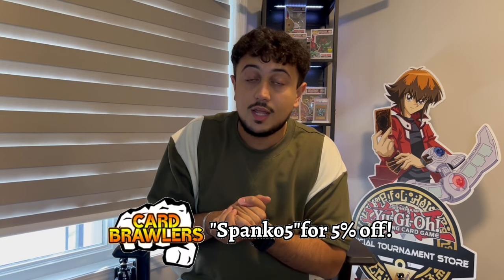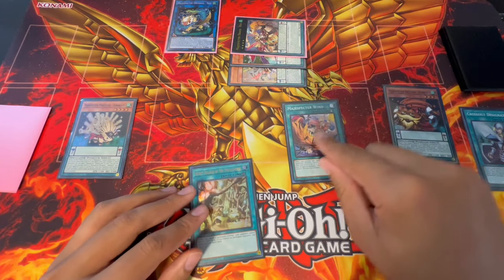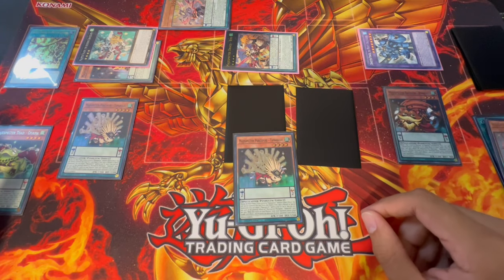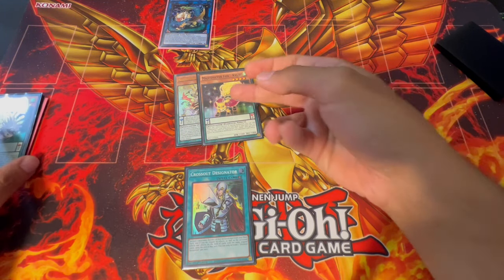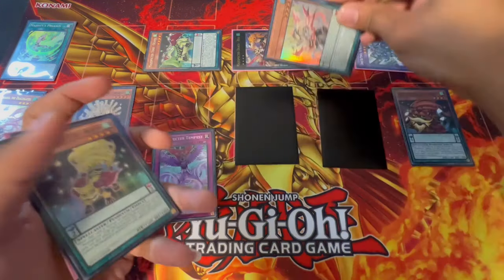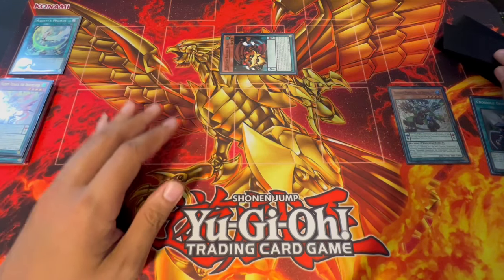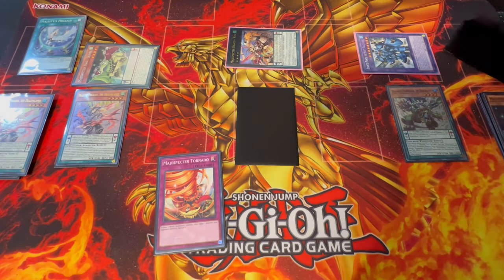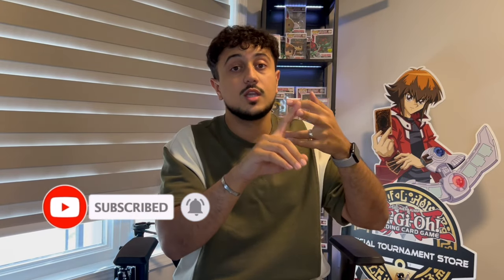POST BANLIST! Majespecter COMBOS You NEED To Know! | September 2024